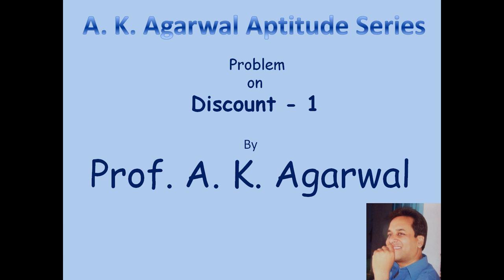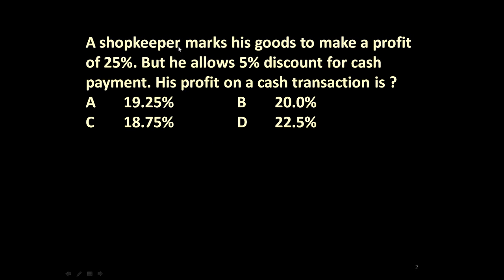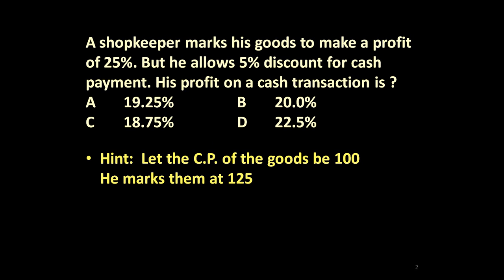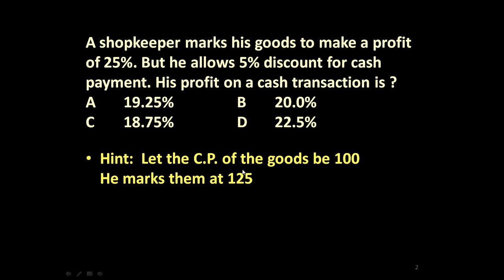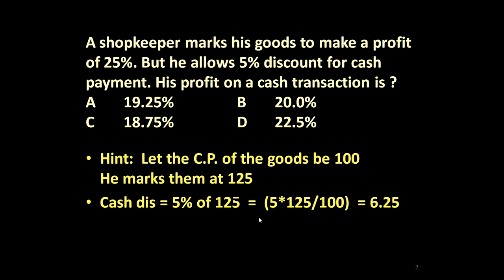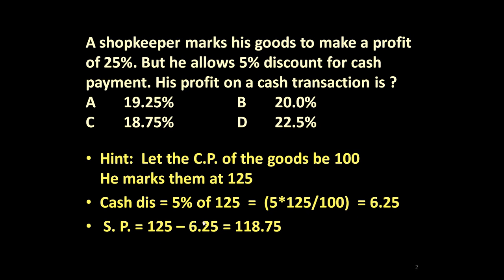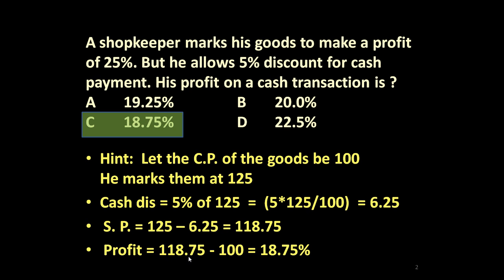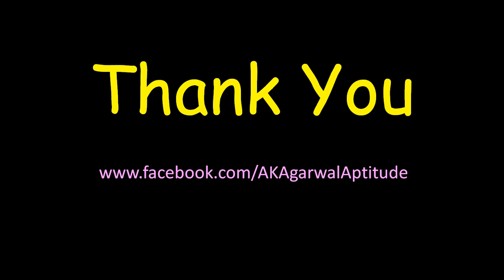Discount, Problem 1,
A shopkeeper marks his goods to make a profit of 25%. His profit on a cash transaction is ?